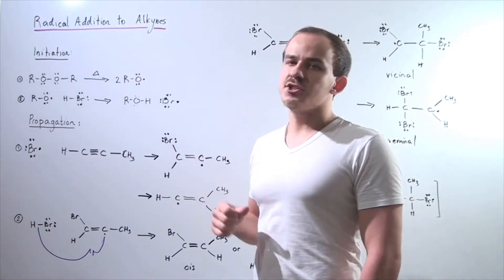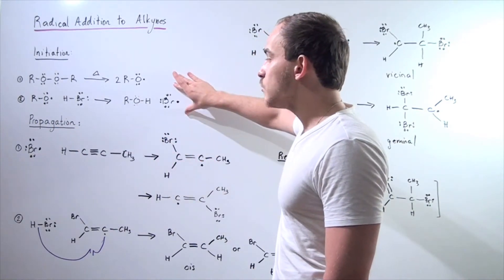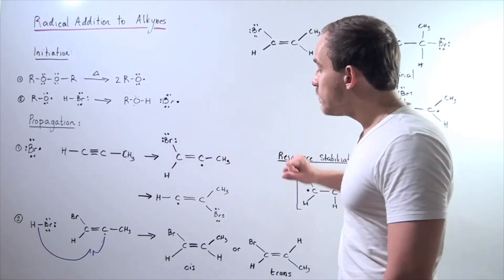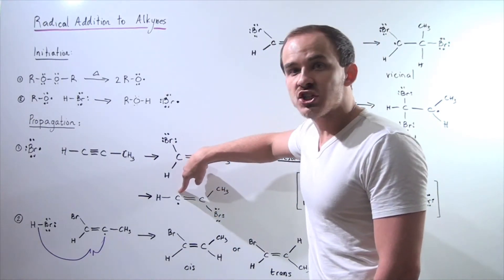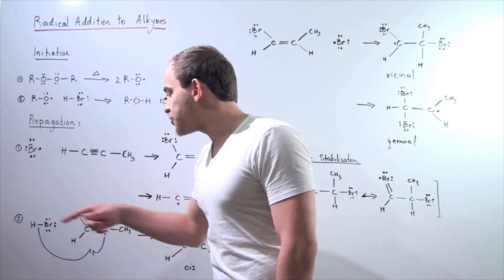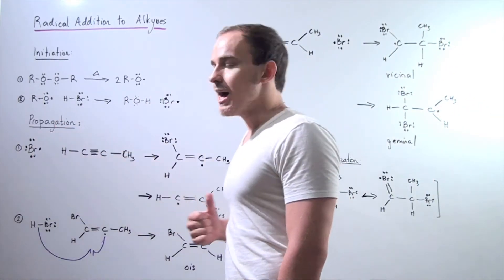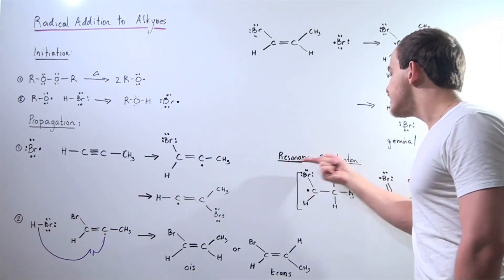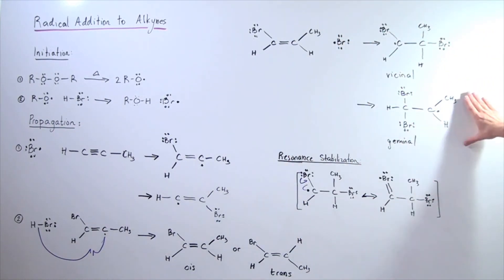Radical Addition to Alkynes